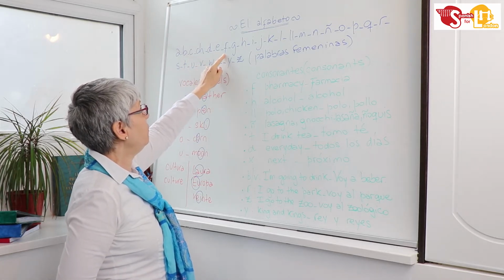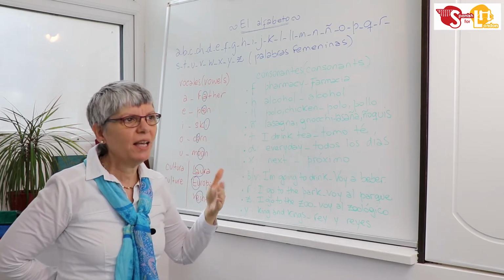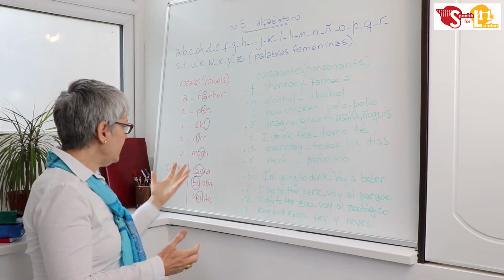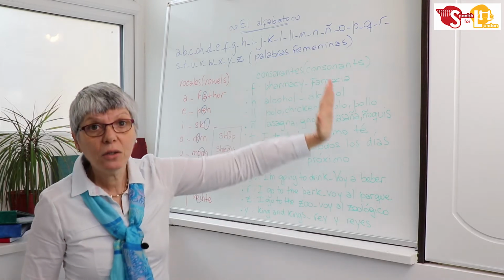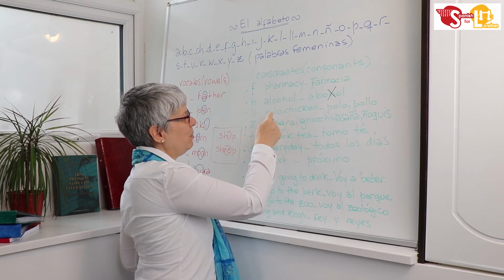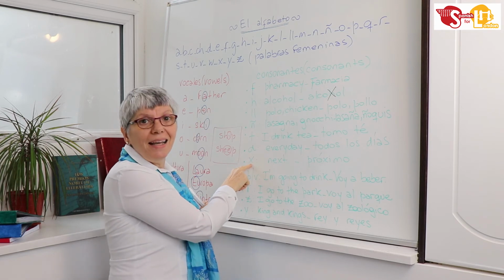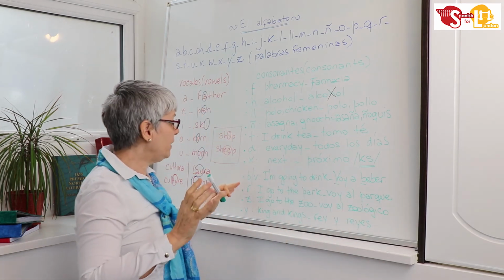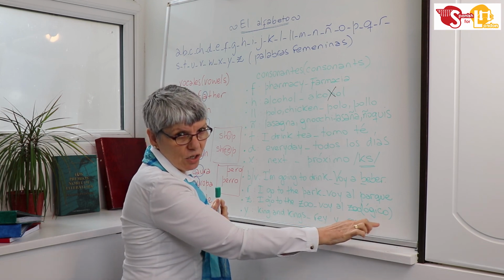Pronunciation (Part 1)